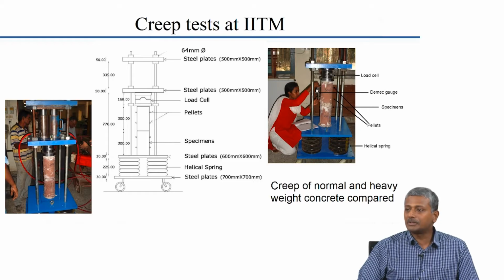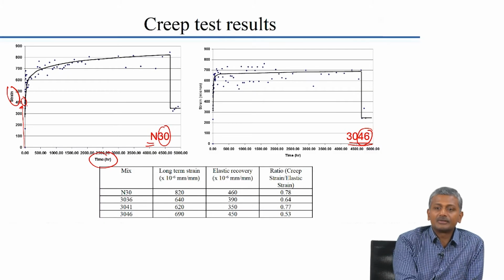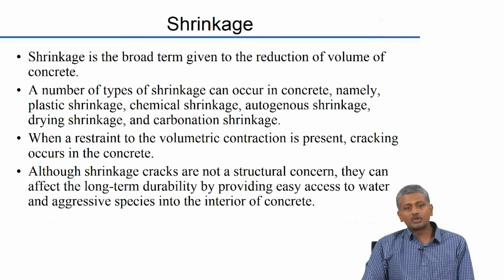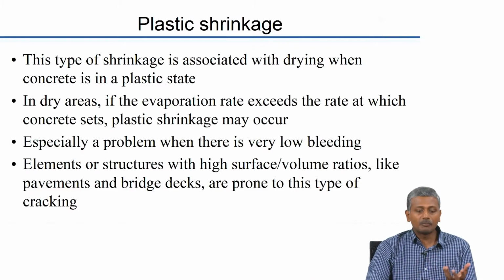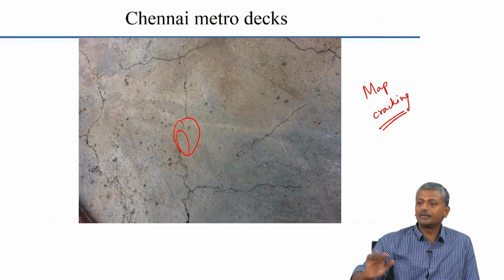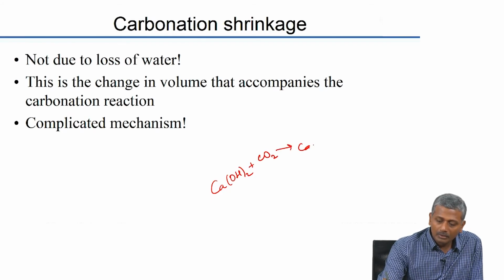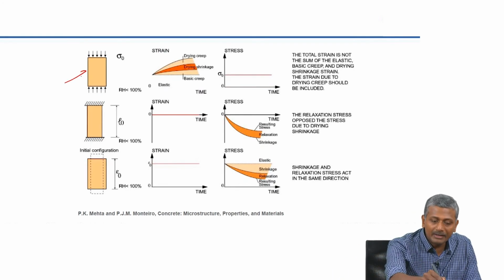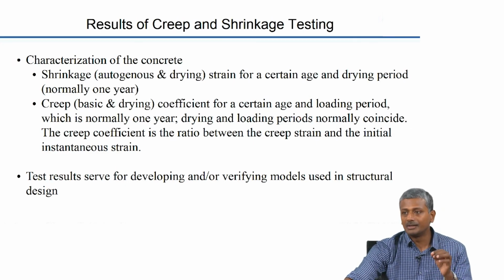#34 Creep | Mechanism & Behaviours | Advanced Concrete Technology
In this video, we will uncover the fascinating phenomena of creep and shrinkage in concrete. Learn about the mechanism behind creep, its impact on concrete structures, and the concept of the creep coefficient. Explore various types of shrinkage, including plastic, drying, and autogenous shrinkage, and understand their implications for concrete performance. We'll also examine how creep and shrinkage interact in different structural members and discuss methods to mitigate their negative effects. Join us as we journey through the complexities of concrete's long-term behavior!